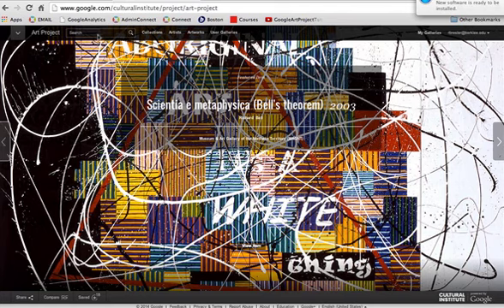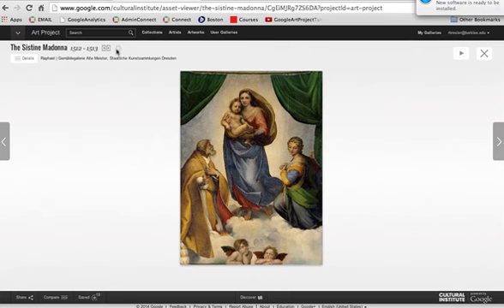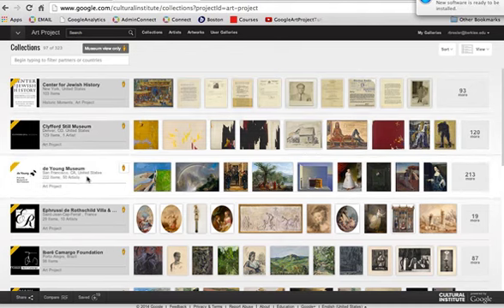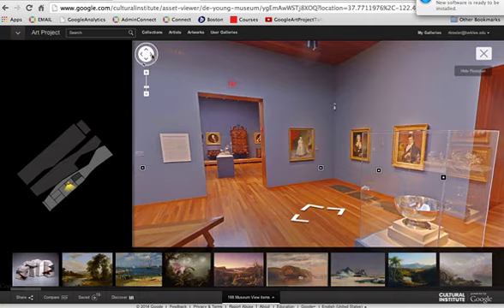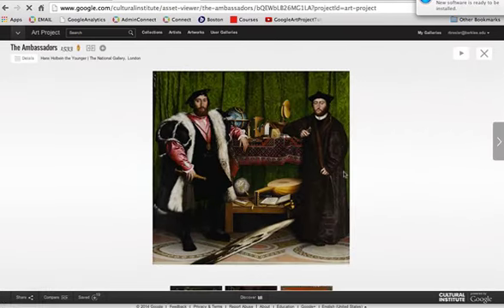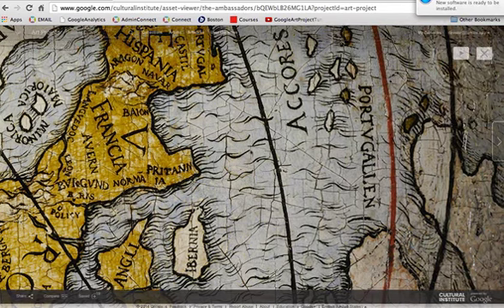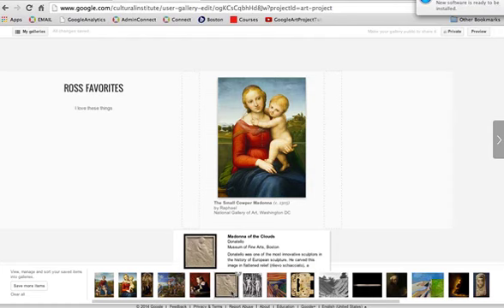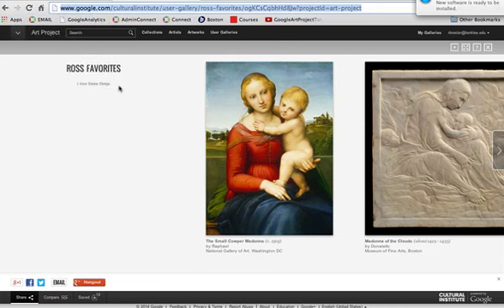GoogleArtProjectTutorial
Tutorial on how to make a personal gallery on the google art project and share with the class.  Remember

1) Search for objects by artist or collection
2) Use the (+) button to save objects to your "saved" collection
3) Click on My Galleries to create a New Blank Gallery
4) Drag items from your saved collection into your new gallery
5) When you are done - BE SURE TO MAKE YOUR GALLERY PUBLIC
6) Click on VIEW IN SITE
7) Cut and paste the URL into your posts for this week so we can see what you found
8) HAVE FUN!!!